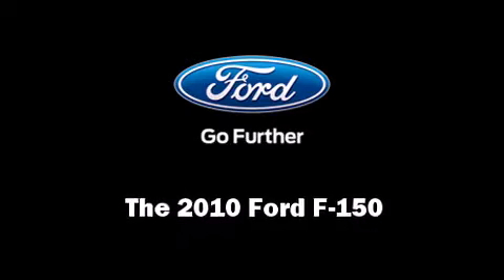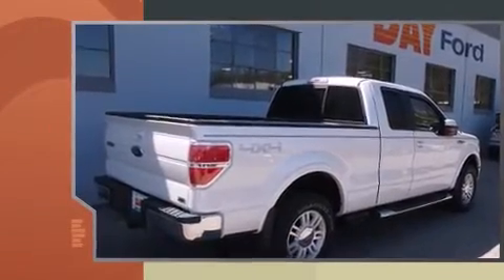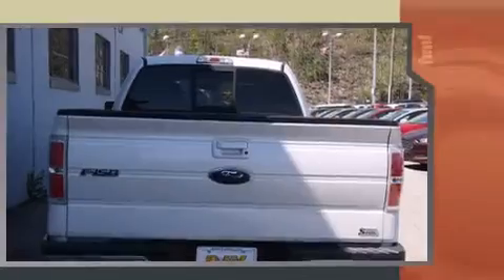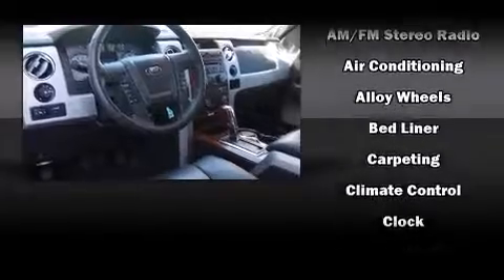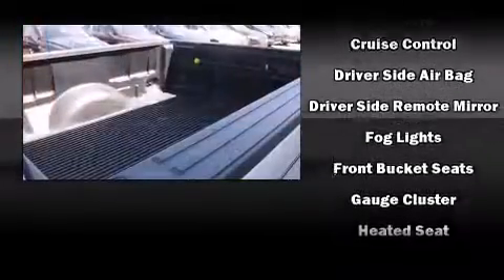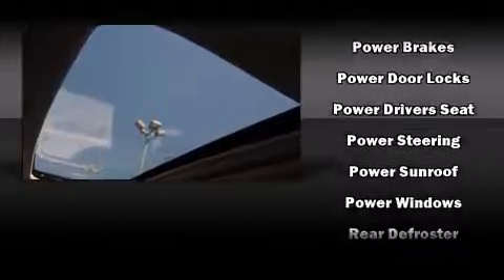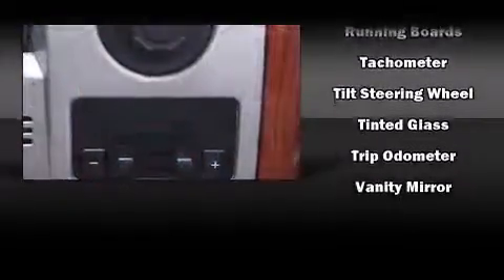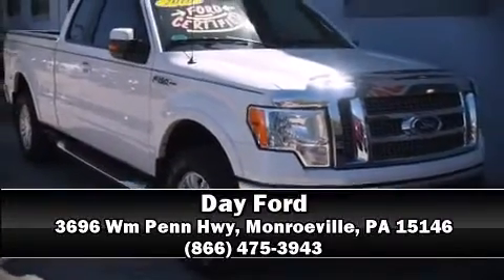2010 Ford F-150 Lariat in Monroeville, PA 15146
Day Ford
3696 Wm Penn Hwy

Take command of the road in the 2010 Ford F-150. With fewer than 25,000 miles on the odometer, this truck is a leading example of refined versatility in the fullsize pickup segment! Smooth gearshifts are achieved thanks to the powerful 8 cylinder engine, providing a spirited, yet composed ride and drive. Four wheel drive allows you to go places you've only imagined. Ford infused the interior with top shelf amenities, such as: a tachometer, variably intermittent wipers, a rear step bumper, air conditioning, tilt steering wheel, and more. Audio features include an AM/FM radio, and 4 speakers, providing excellent sound throughout the cabin. Ford ensures the safety and security of its passengers with equipment such as: head curtain airbags, front SIDE impact airbags, traction control, ignition disabling, and 4 wheel disc brakes with ABS. For added security, dynamic Stability Control supplements the drivetrain. This vehicle has achieved Certified Pre-Owned status, by passing Ford's rigorous certification process. Our aim is to provide our customers with the best prices and service at all times. Stop by our dealership or give us a call for more information.